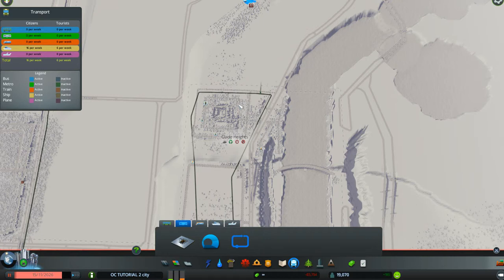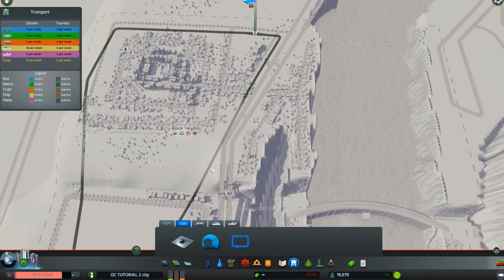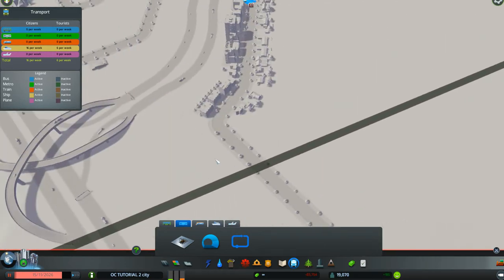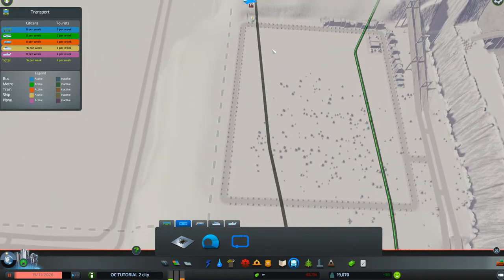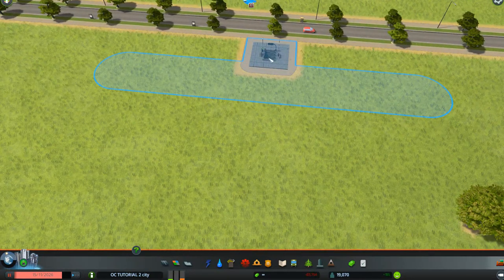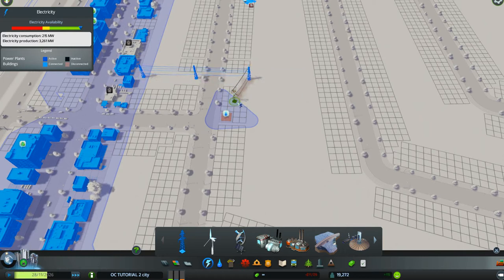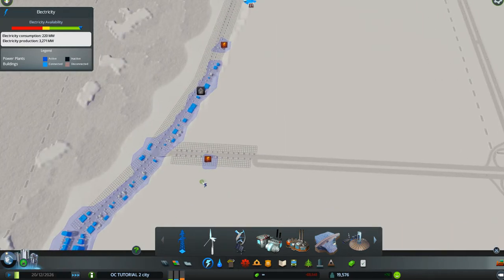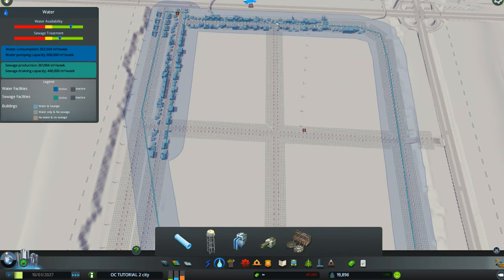Cities: Skylines for Beginners-Tutorial #35-CREATE METRO LINES in METRO SYSTEM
Remember to change U-Tube Settings Sprocket to Quality Setting of at least 480p. Click on ---MORE--- below for full details.  This video is part of a series of videos in a PLAYLIST meant to be watched in order.  If you'd like to do so, click on this URL and start watching from tutorial #1.   Or you might like to jump directly to Tutorial #18, in the playlist, as actual GAME PLAY starts there with the creation of your city from the map you’ve created, but you can also just watch it from there on to get ideas for game play on maps you already have.
Metro stations get people to work areas they would otherwise not try to reach. This keeps businesses from abandoning their buildings because of a lack of workers.
--- This Tutorial, #35, shows you how to create a Metro Line in the tunnels you created in tutorial #34.  Then the fun begins, as in Tutorial #36 we “spy” on the metro passengers.